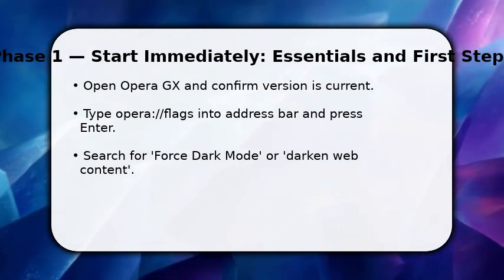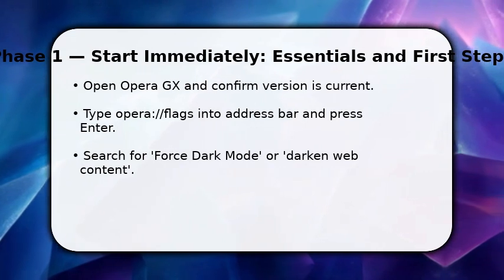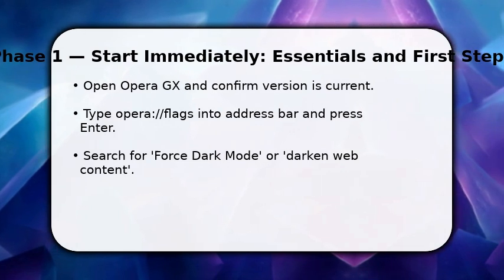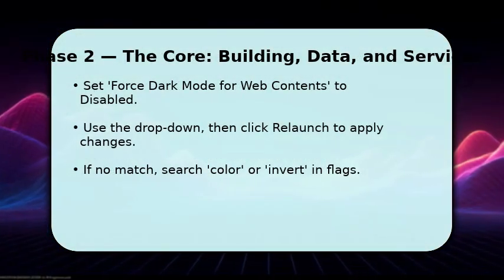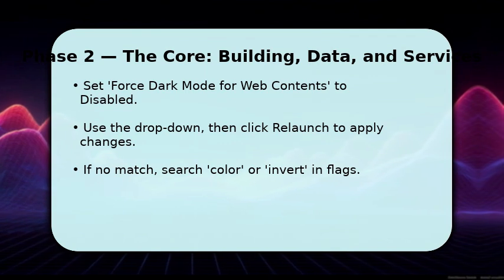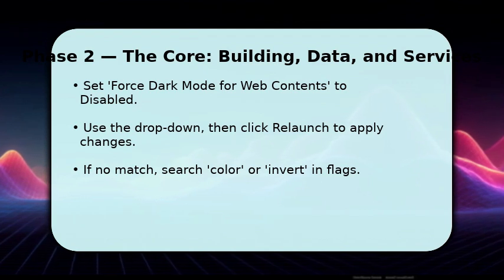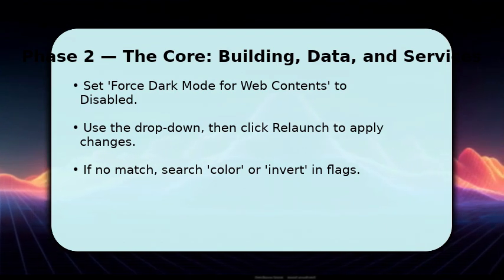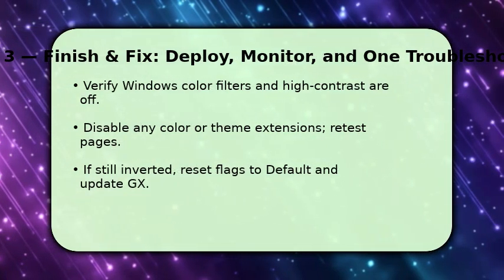How to Fix Inverted Colors on Opera Gx (only Way)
How to Fix Inverted Colors on Opera Gx (only Way) | 🔒 Surfshark VPN Deal — Stay private and secure. $1.99/mo + 3 Months Free ▸

This video provides a step-bythy guide on how to correct inverted colors specifically for the Opera GX device. Users will learn troubleshooting techniques and practical fixes, ensuring their screens display content correctly.

Opera GX, inverted colors fix, color inversion solution, opera gx screen issue, correct inverted color on opera gx, troubleshoot Opera GX discoloration, fixing Opera GX display problems, how to adjust Opera GX settings for correct colors, Opera GX troubleshooting guide, inverted hues in Opera GX fix method